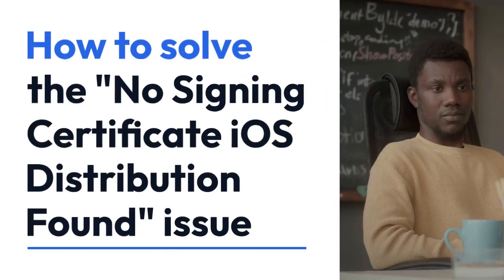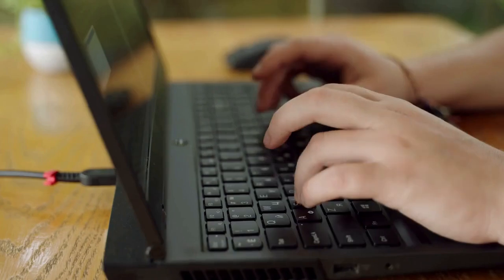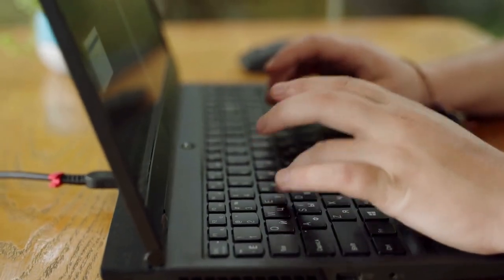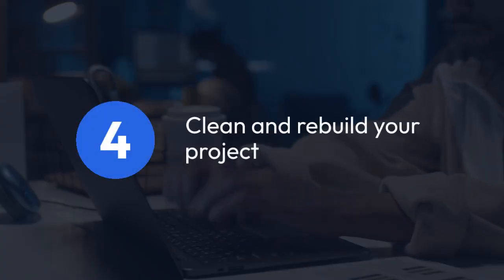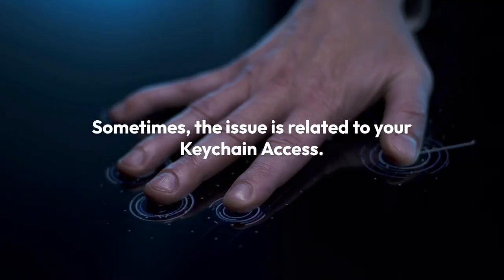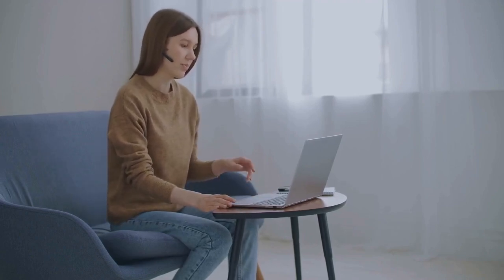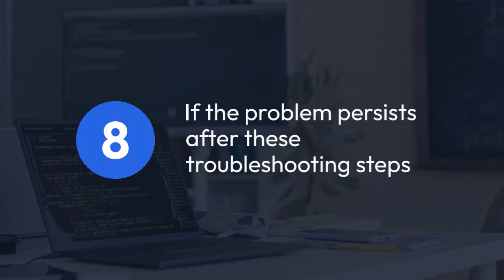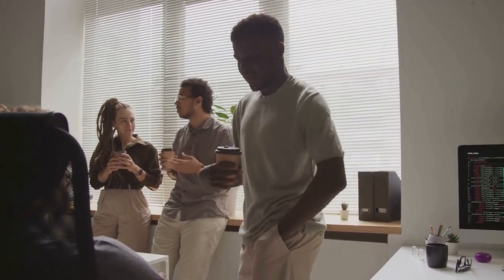Solving the "No Signing Certificate iOS Distribution Found" Issue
In this video, we will guide you on how to solve the "No Signing Certificate iOS Distribution Found" issue that many developers face when trying to distribute their iOS apps. We will walk you through the steps to troubleshoot and resolve this common problem, ensuring a smooth distribution process for your app. Watch now to learn how to overcome this obstacle and successfully distribute your iOS app!